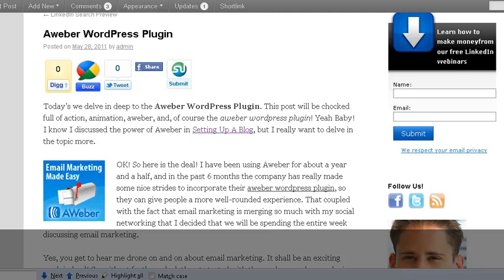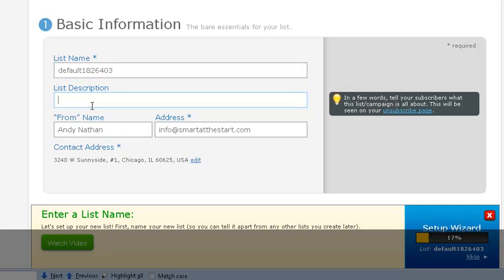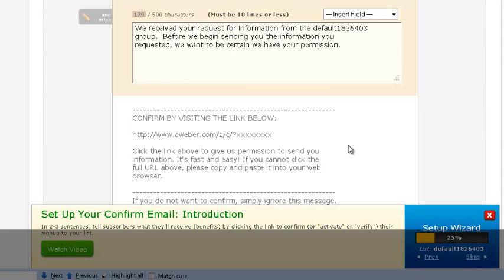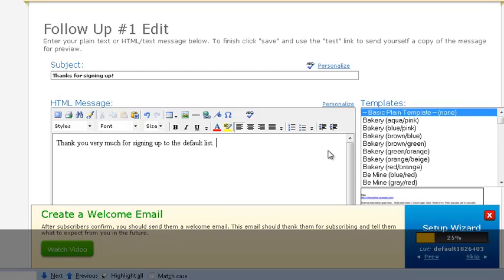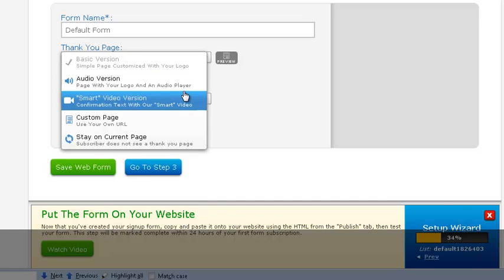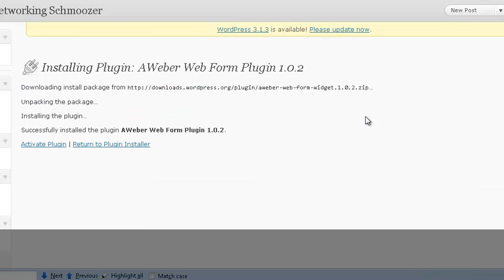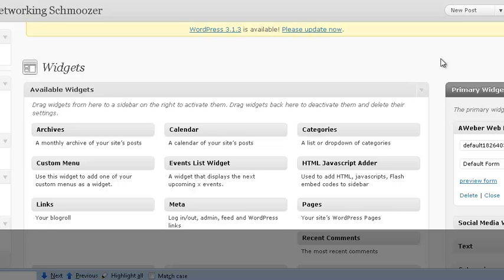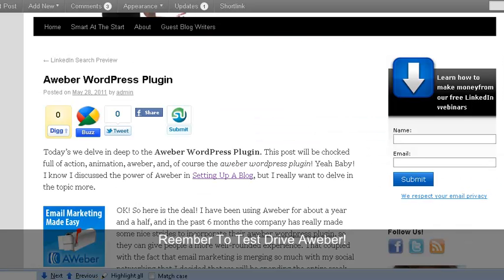Aweber Wordpress Plugin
Combine the power of aweber with wordpress in the Aweber Wordpress Plugin. This plugin is designed to help you get started with Aweber.

Here are a few steps that you need to take in order to get this started on wordpress:

Second, add Aweber as a wordpress plugin.

Third activate the account and start building your list.